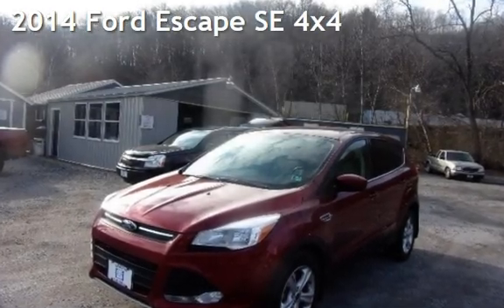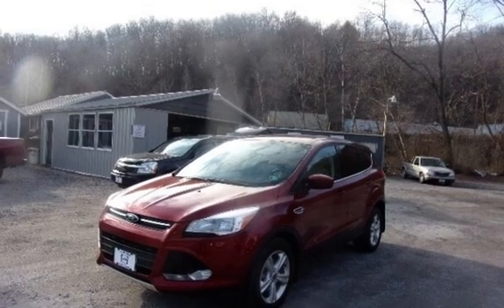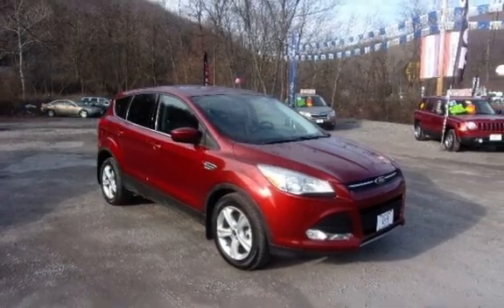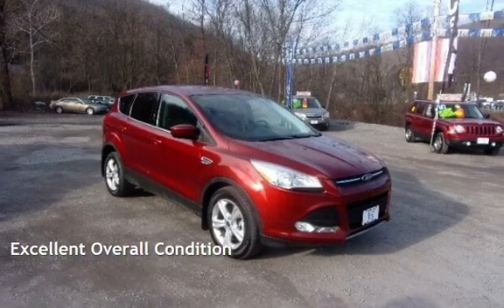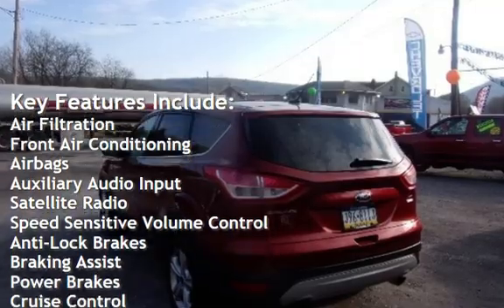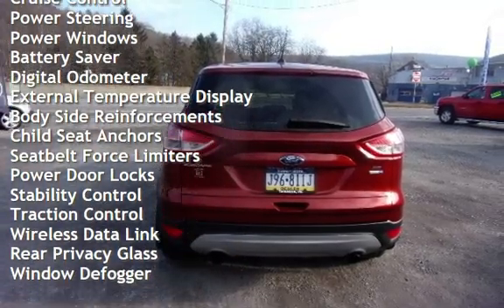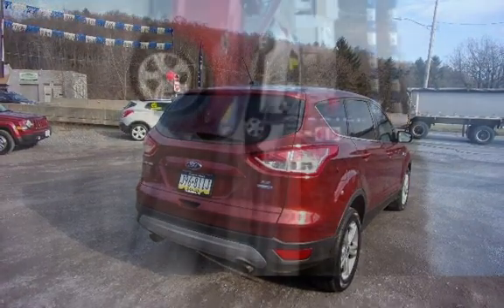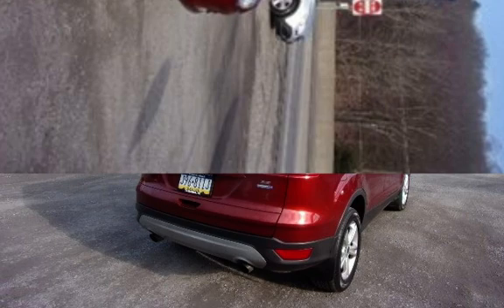2014 Ford Escape SE for sale in TAMAQUA, PA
1 owner low miles sharp xm radio